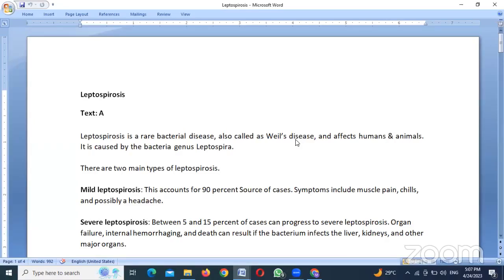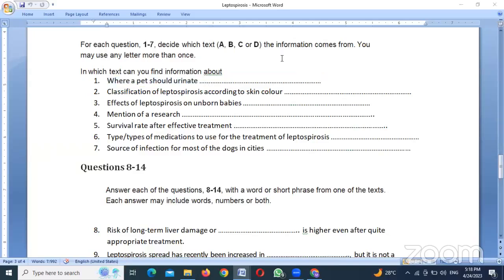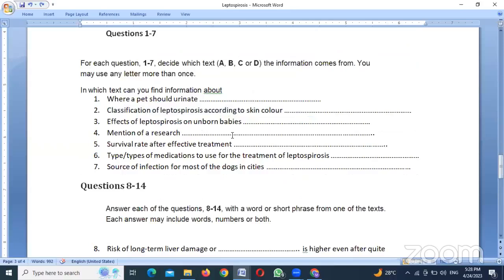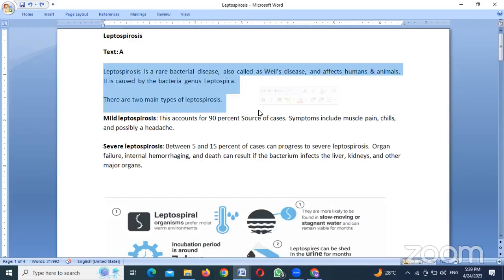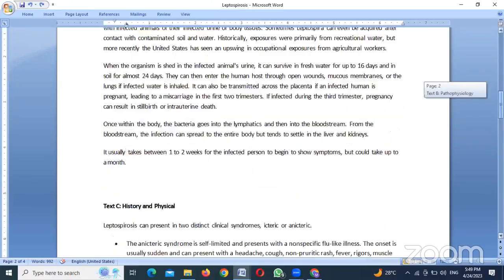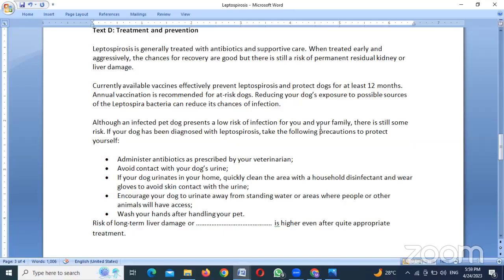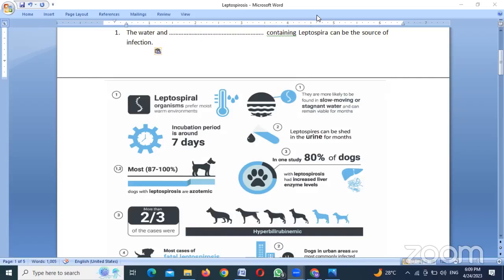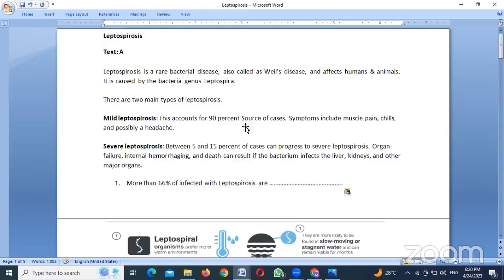OET reading tips | oet reading tips for nurses